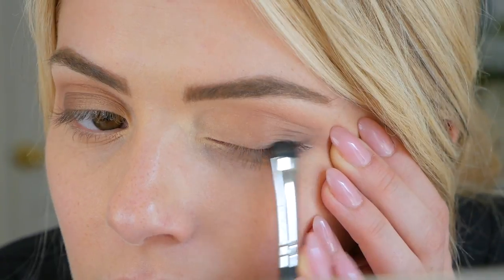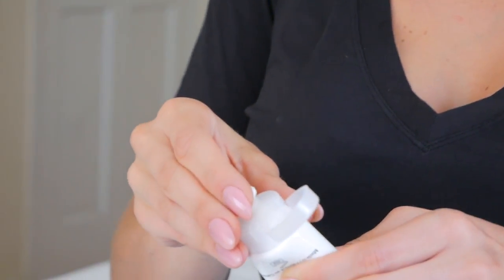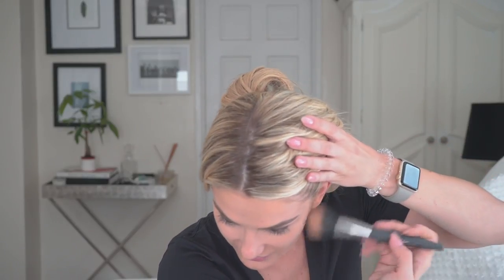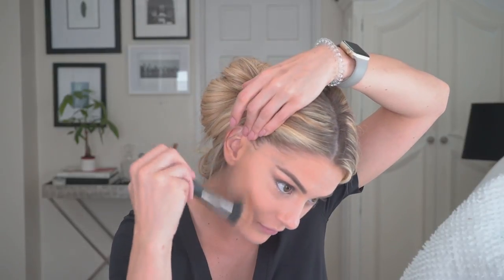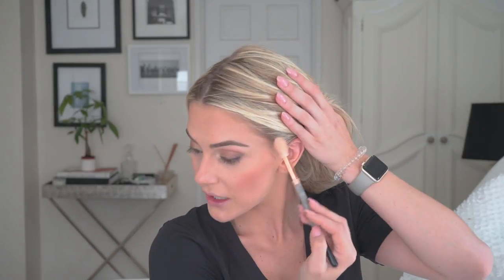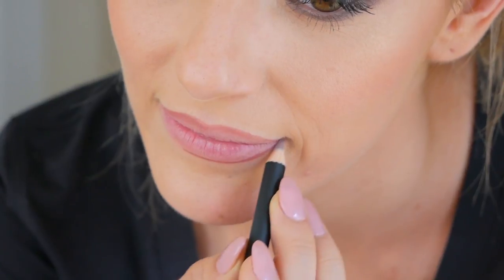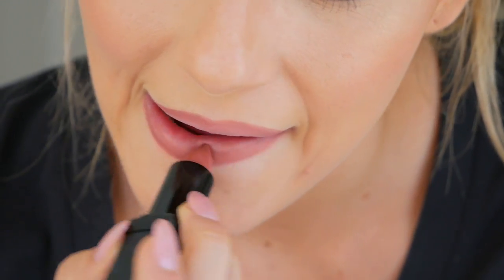Miss USA 2018 Evening Look Tutorial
Do you prefer going out or staying in? 🤔 Either way, you'll want to try out Miss USA Sarah Rose Summers' night look tutorial using The Perfect Face Cosmetics.

Miss USA 2018 is Sarah Rose Summers from Nebraska.

Category: Miss USA Year in Life
Year: 2018